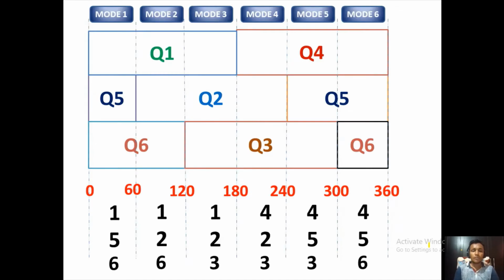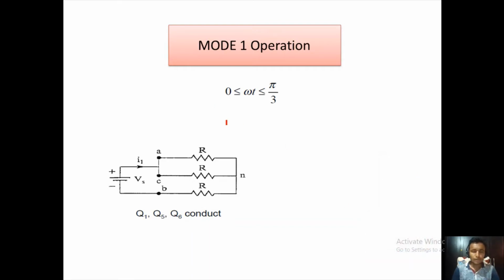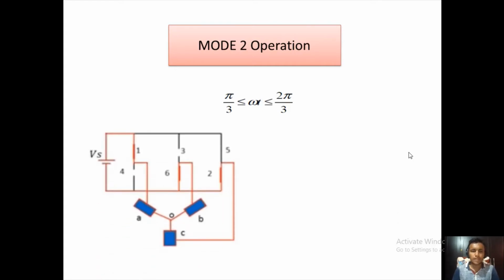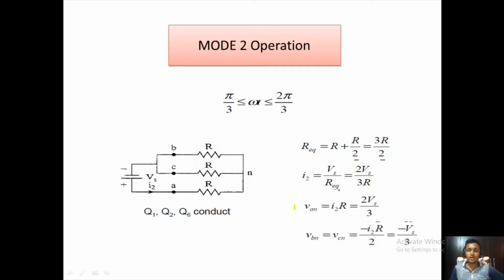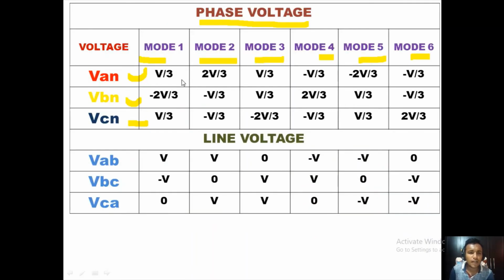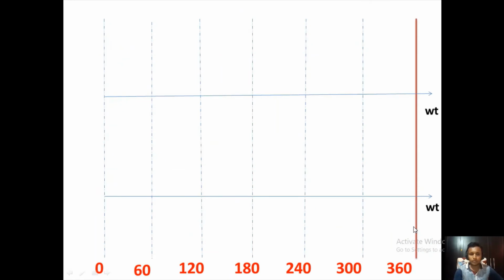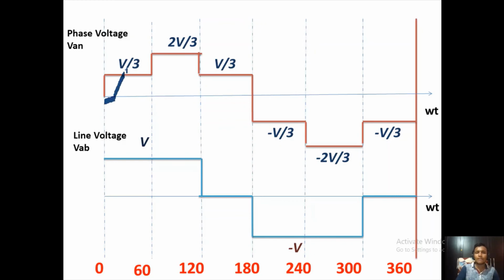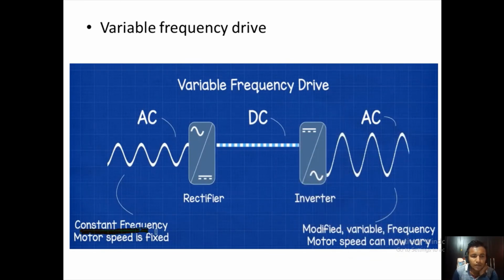Session 2_3 Phase Inverter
Quiz for Practice
1. The 120° mode of operation of a three phase bridge inverter requires ___________ number of steps.
a) 2
b) 4
c) 6
d) 8

2. In case of the 120° mode of operation, __________ devices conduct at a time.
a) 2
b) 3
c) 4

3. Safe commutation can be achieved in case of the ____________ operating mode.
a) 180°
b) 120°
c) 360°

4. If T1 is gated at 0 °, T3 and T5 will start conducting at _______ and _________ respectively.

5.In a single-phase half wave inverter ________ SCR(s) are/is gated at a time.
a) one
b) two
c) three

6. The peak value of the line voltage in case of 120° mode of operation of a three-phase bridge inverter is
a) Vs/2
b) 3Vs/2
c) Vs/√2
d) Vs

7. Which type waveform is generated in output phase voltage ?